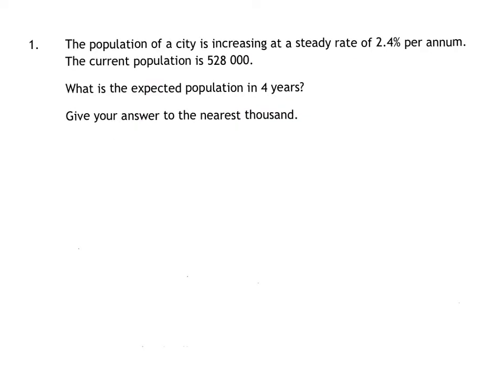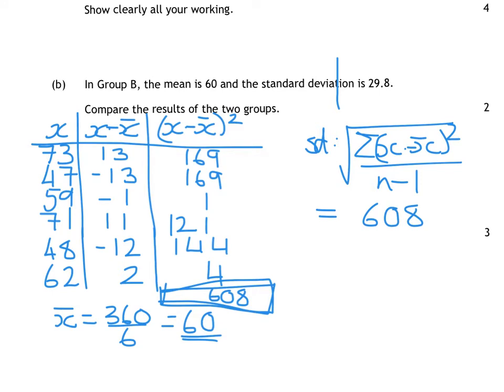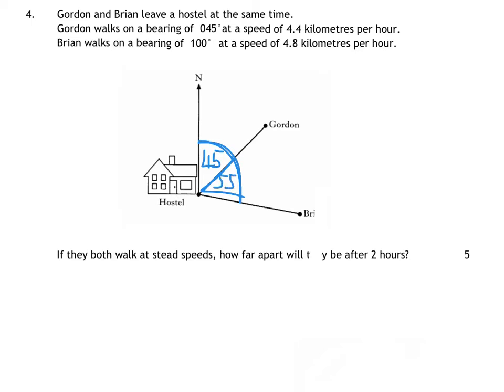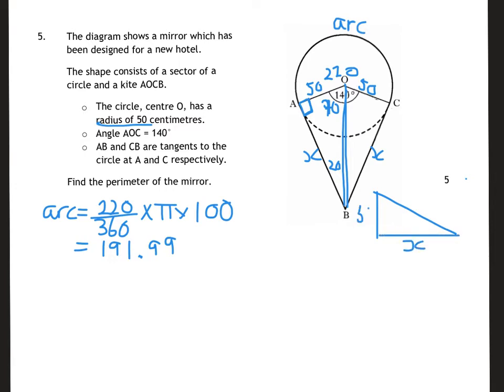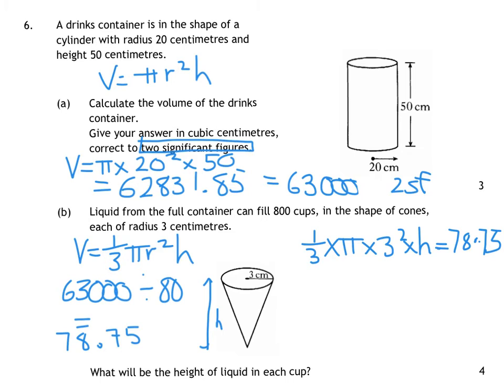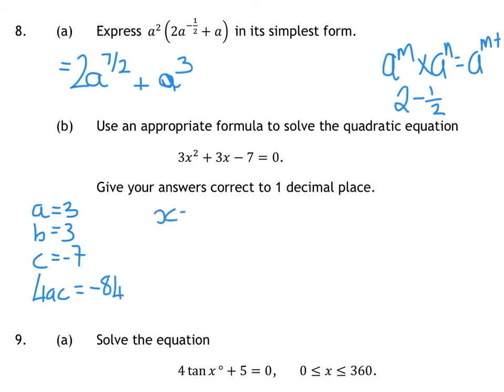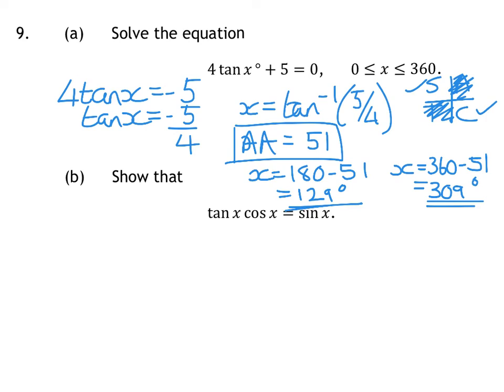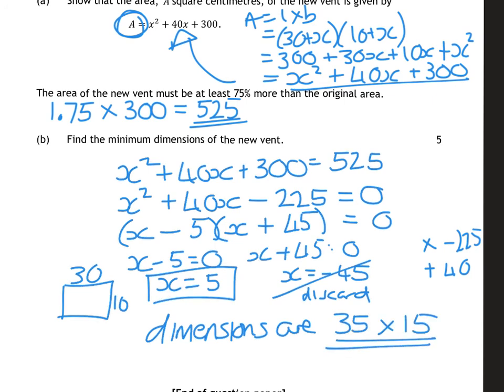national 5 practice paper A paper 2 solutions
Worked solutions to practice paper A from national 5 maths website
Spoiler alert- Q5 I have a wrong calculation for the sine rule and a transcription error. Final sum should be 137.37 x 2 + 191.99 = 466.74